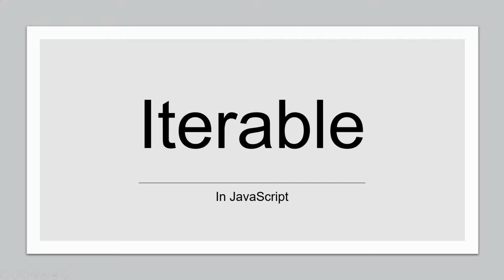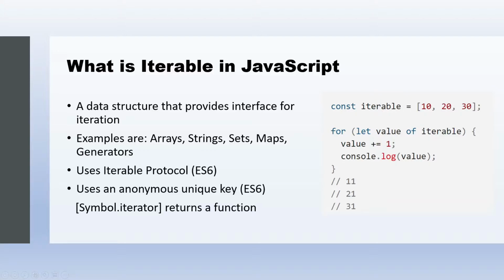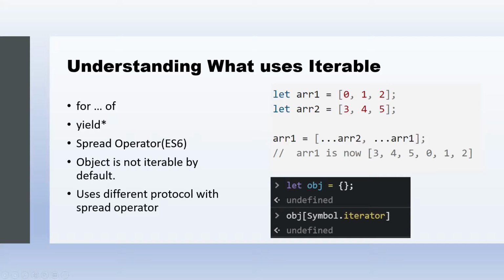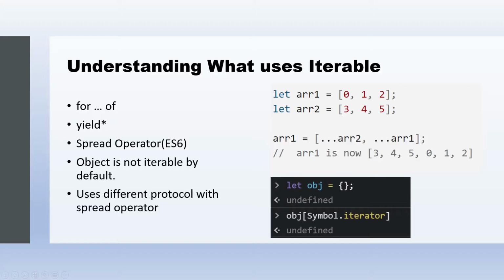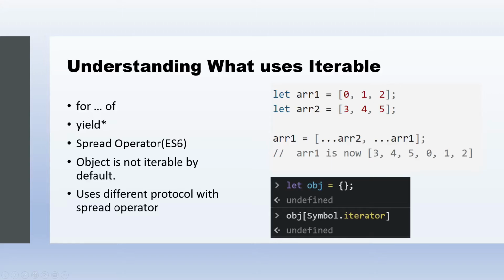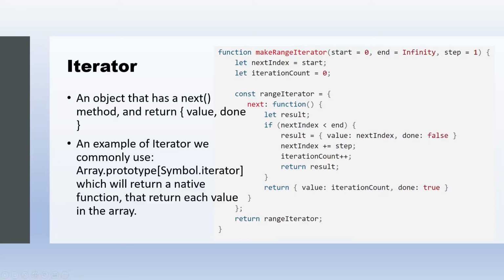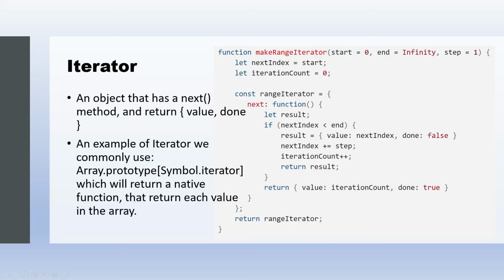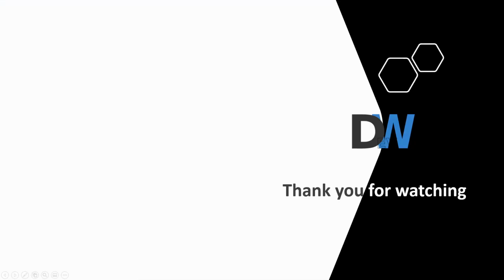Understanding Iterable in JavaScript